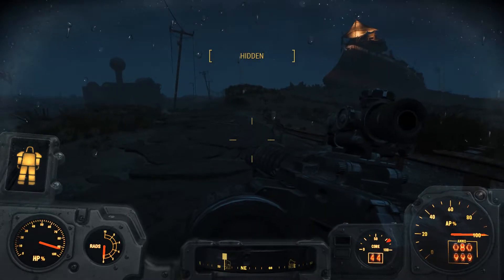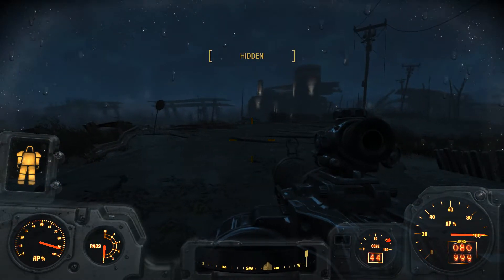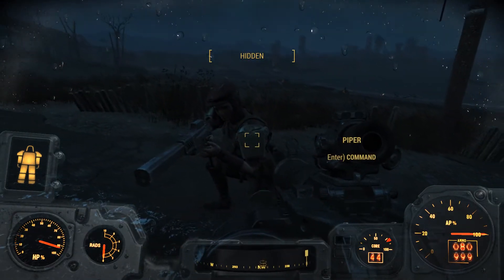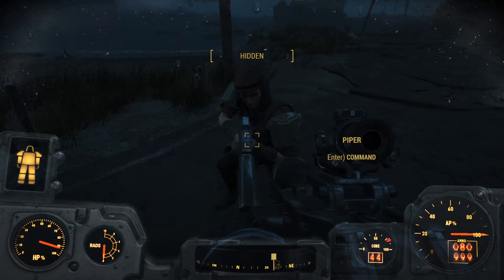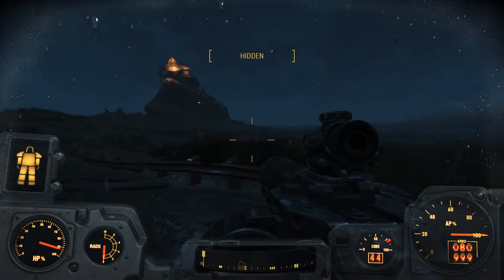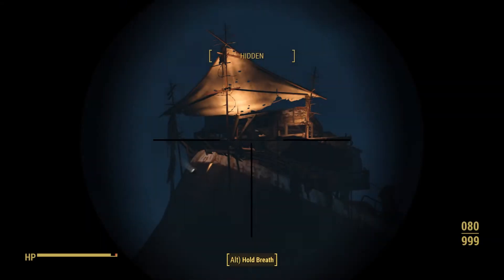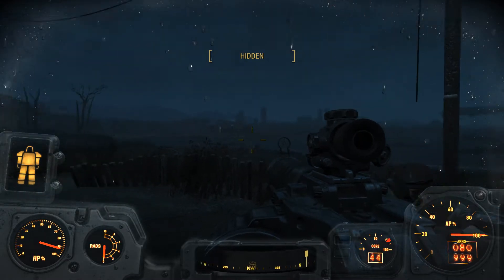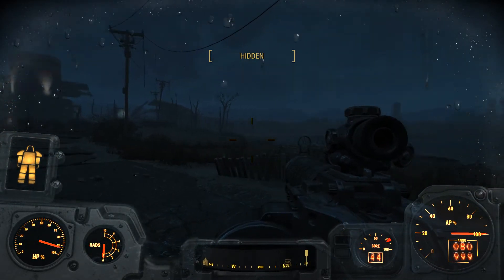Appreciating the Rain in Fallout 4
Slowing down for a moment to examine the rain and rain FX in Fallout 4.

Just a quiet pause in the middle of the night, somewhere in Fallout 4. The rain moved in, thunder in the background, and it just... impressed me with its detail, its immersiveness.